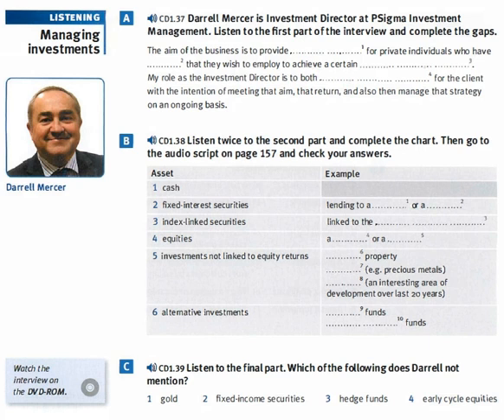MLI 38 38